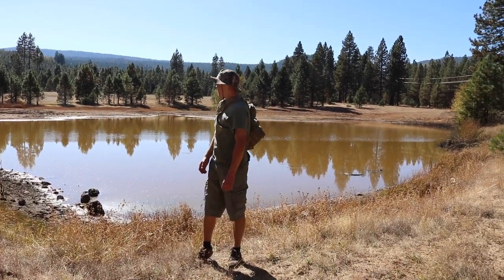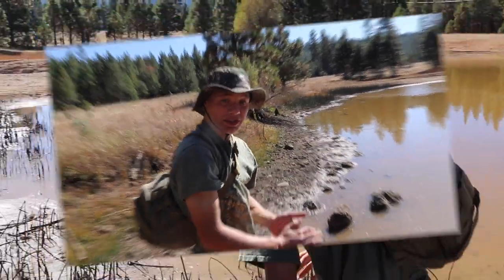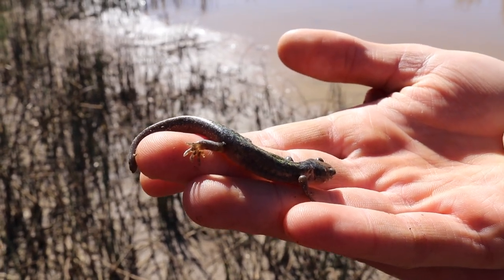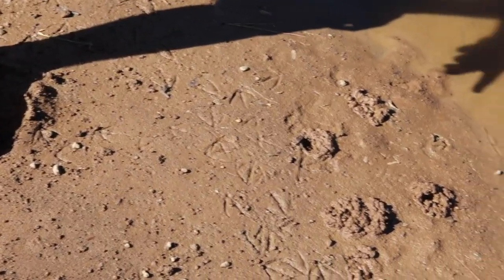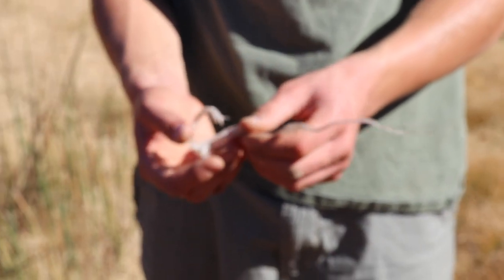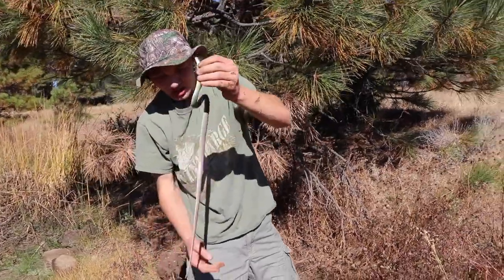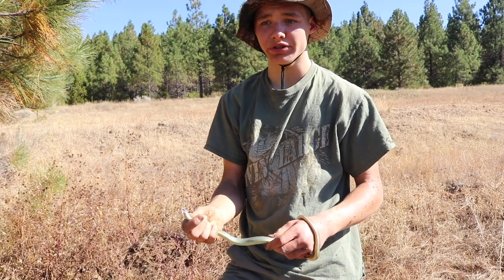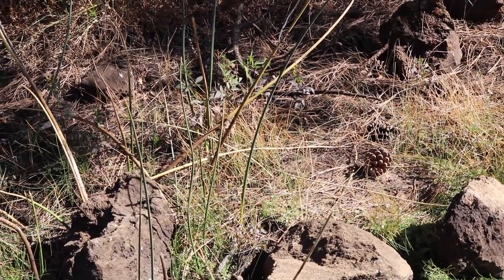Wrangling Reptiles - Mud Hole Herping (episode 1)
Learn about crawfish, dragonfly, Long-Toed Salamander, and the Western Yellow-Belly Racer Snake.